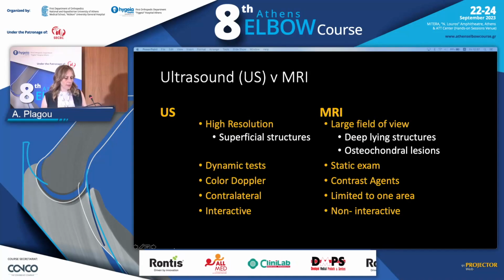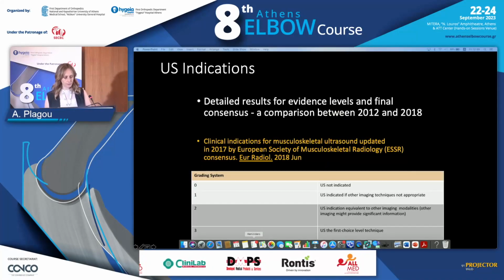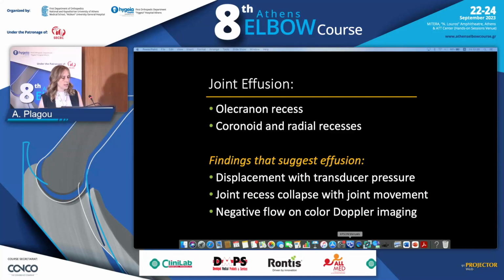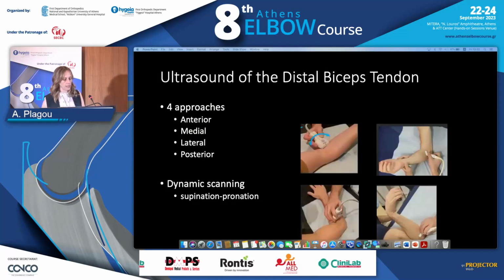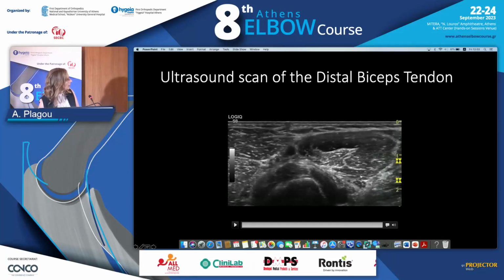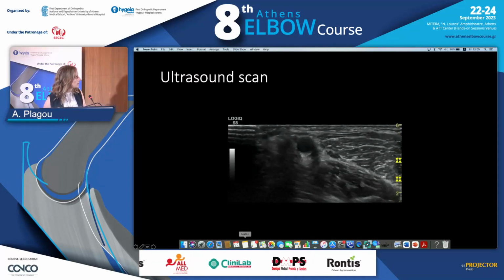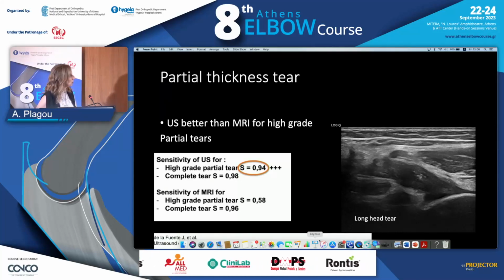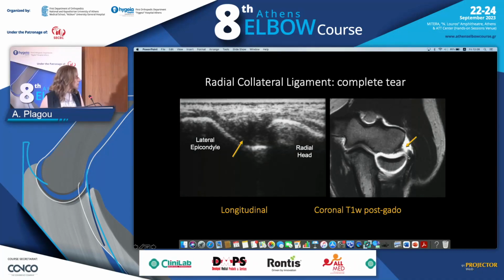The role of ultrasound in elbow trauma, A. PlagouDiscussion